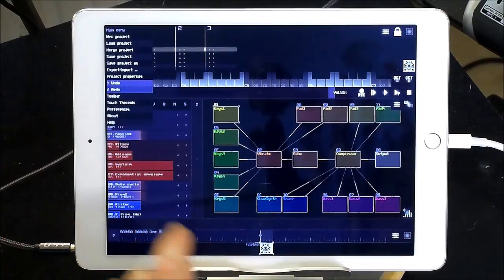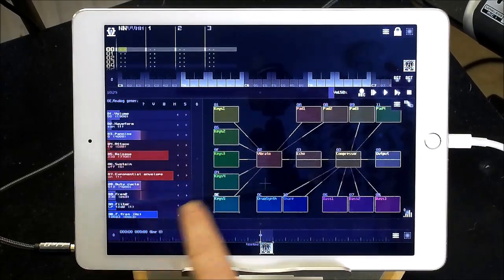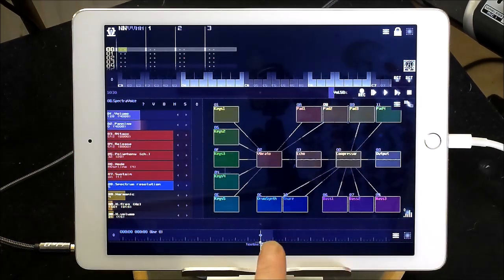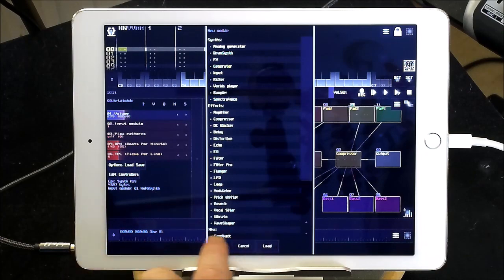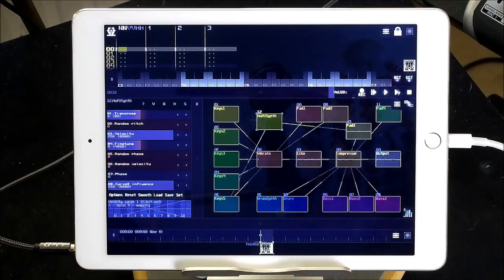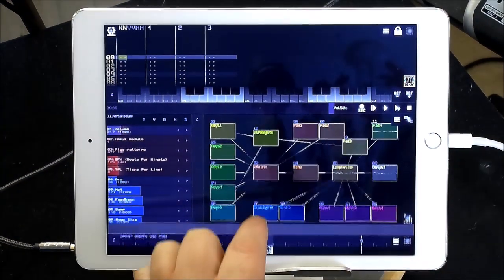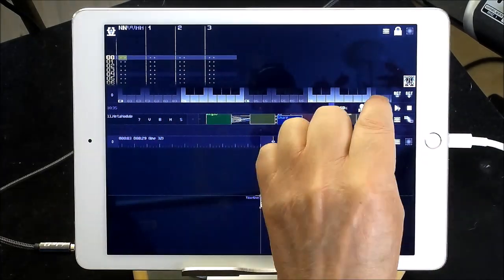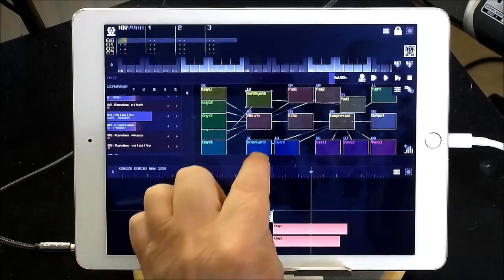SUNVOX - How To Build Multi Layer Synths & Instruments - iPad Tutorial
You can get SUNVOX here at the App Store